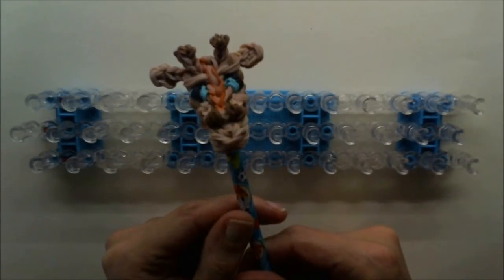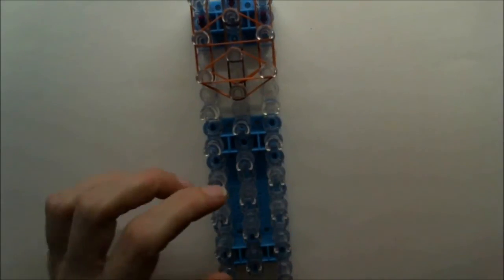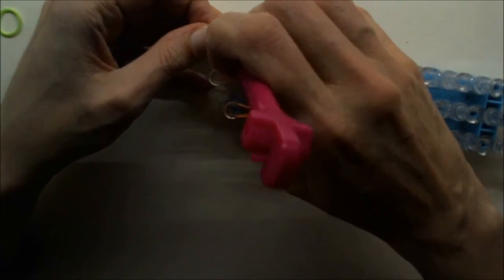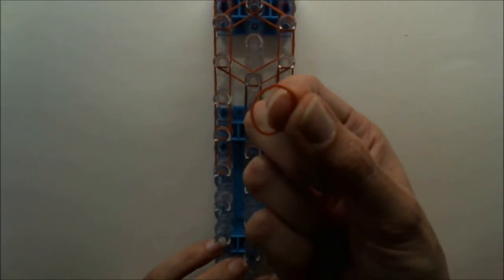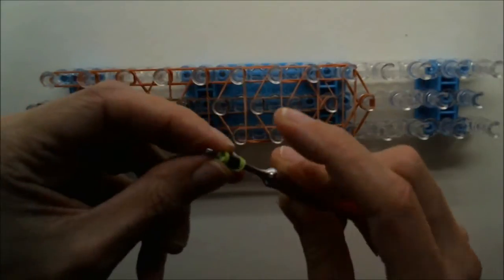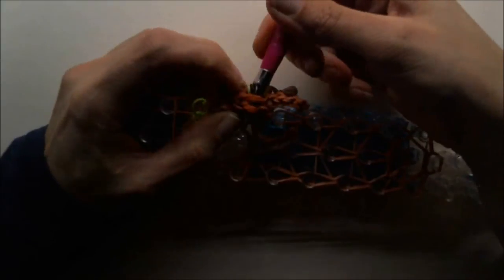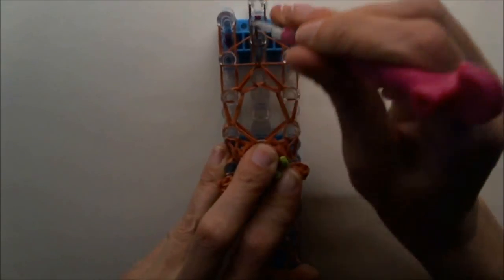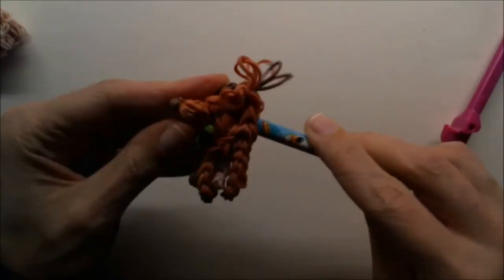DIY Rainbow Loom giraffe pencil topper Loombicious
You can now enjoy following this Rainbow Loom do it yourself giraffe pencil topper tutorial step by step so the result can only be success!

Loved this tutorial?!? Then press the thumb up button to let me know!

Have any requests, questions or uplifting comments ^^ post them below this video.

Approximately band count:
- one loom
- 146 caramel/tan from camo mix
- 26 cocoa/caramel
- 7 pink (tongue)
- 2 black (eyes)
- 2 eye color bands

Do not duplicate, recreate or translate my videos without permission and credit given with a link back to the original video!

Bcreative :D